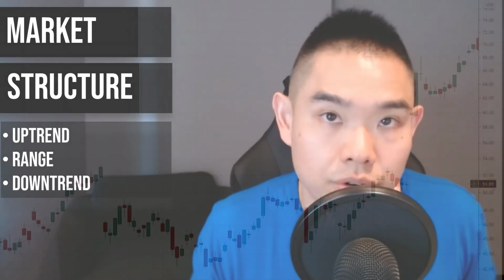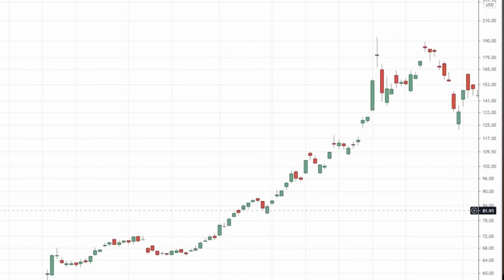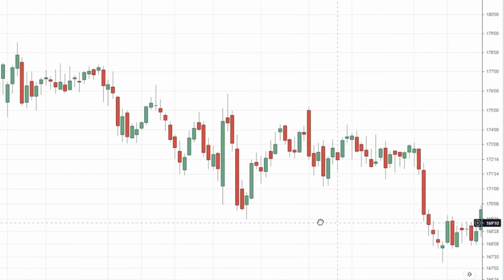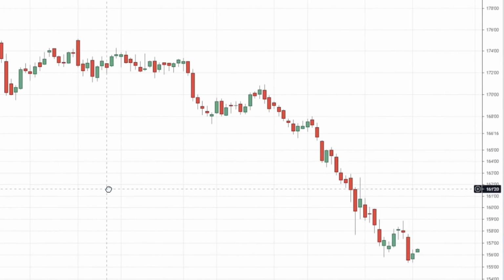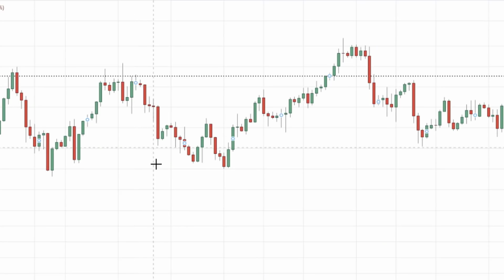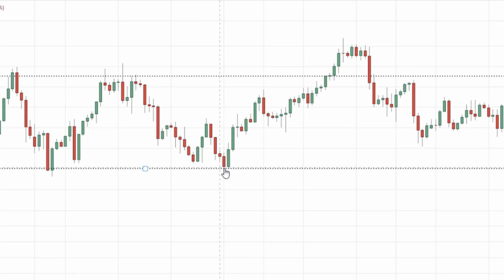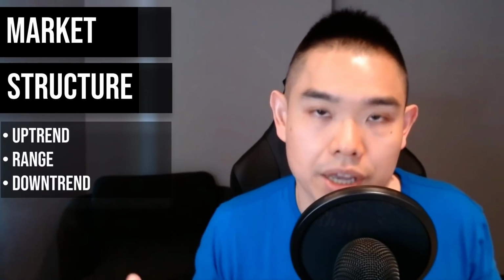6 Best Practices For Beginner Price Action Traders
In today’s episode, you’ll discover the top 6 practices for newbie price action traders.

** PREMIUM TRAINING **